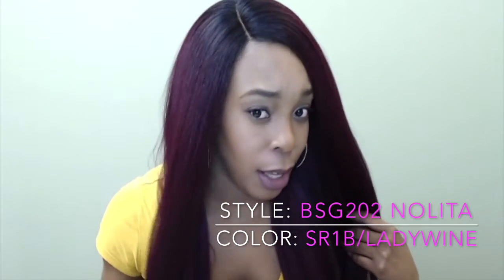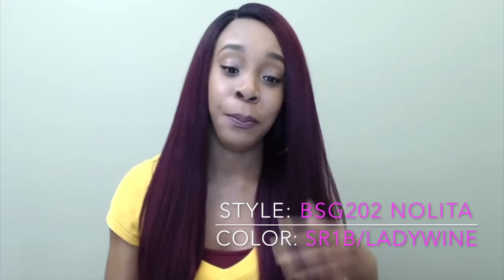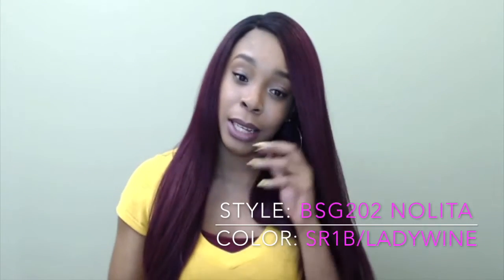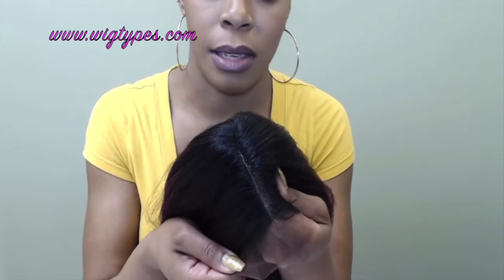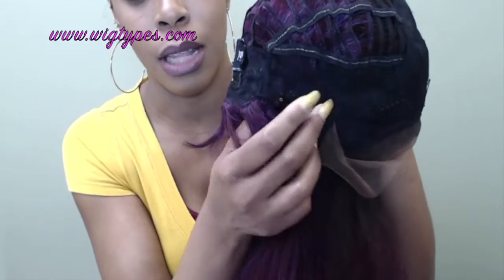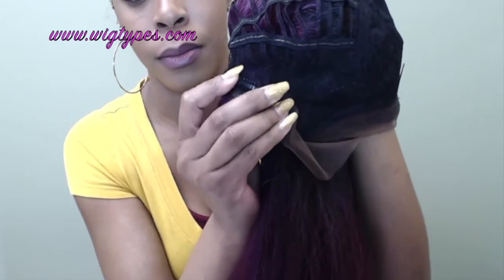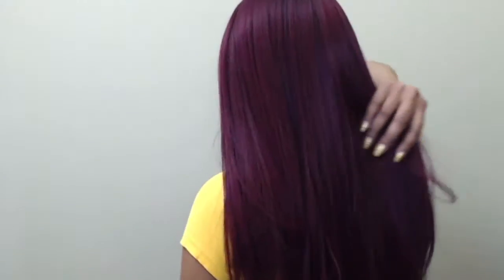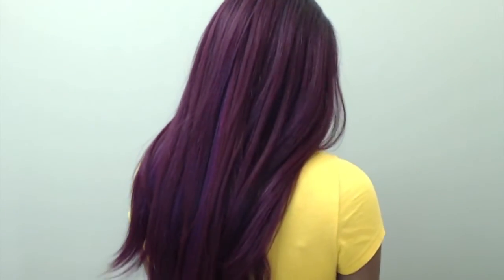Brown Sugar Human Hair Blend Glueless Lace Front Wig - BSG202 NOLITA --/ WIGTYPES.COM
COLOR: SR1B/LADYWINE

*Swiss lace front wig
*Deep hand-tied lace parting
*Elastic band
*Snug tight fit
*No glue needed
*Maximum comfort & security
*Quick and easy styling
*No irritation
*Skin friendly

AVAILABLE COLORS:
1, 1B, 2, F1B/30, SR1B/LADYWINE
SR1B/TEAL, SR1B/DENIM BLUE